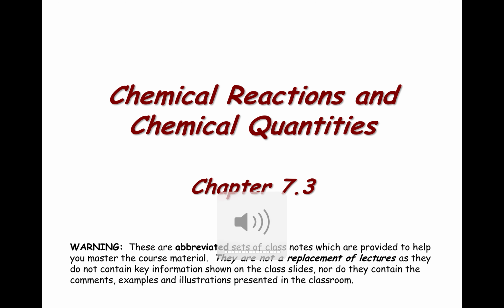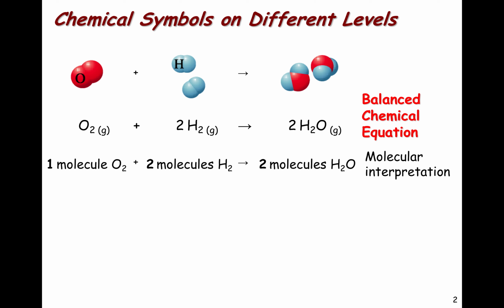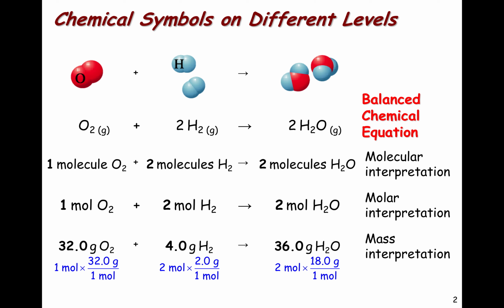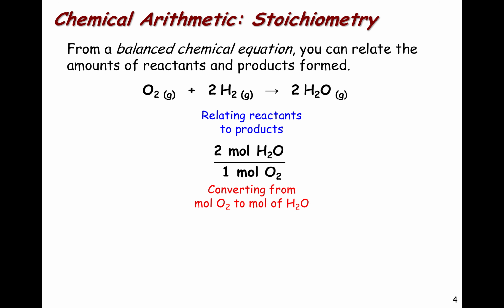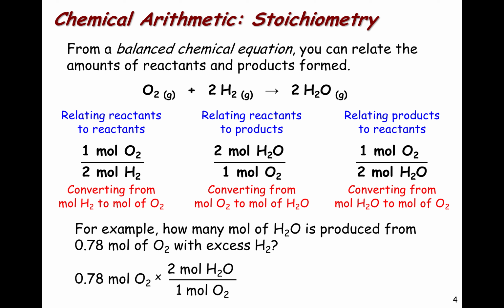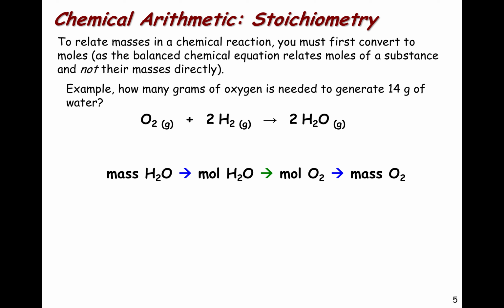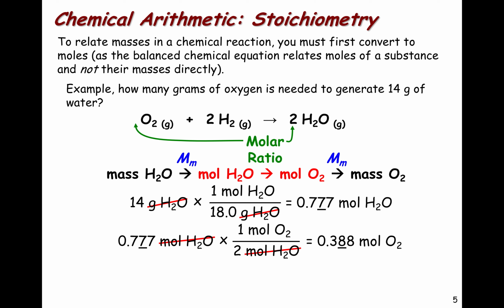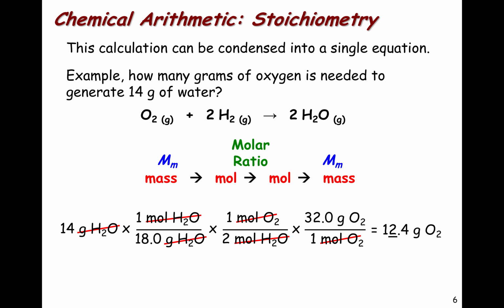CH 7.3 Stoichiometry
This video introduces the concepts behind doing calculations using balanced chemical reactions.